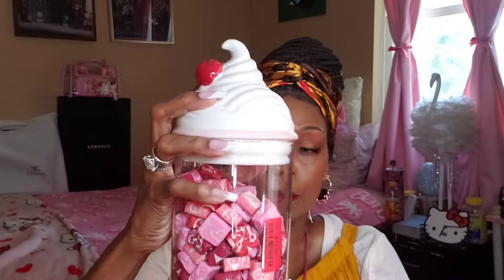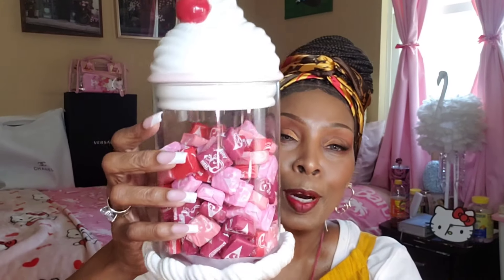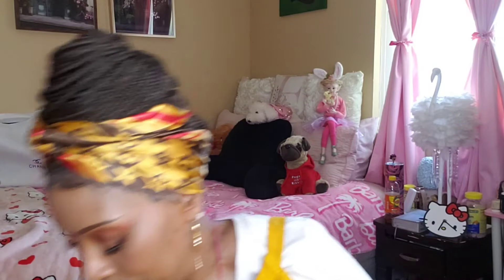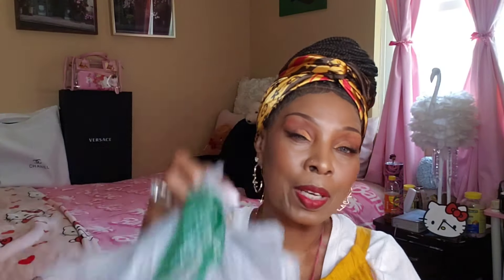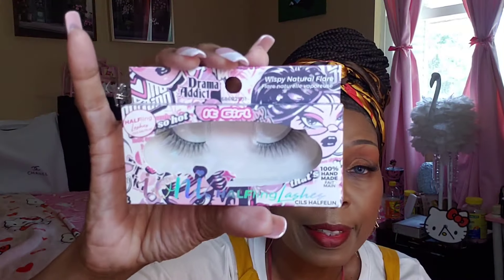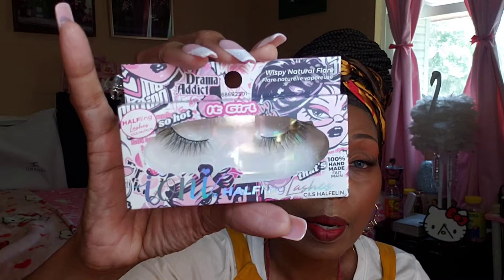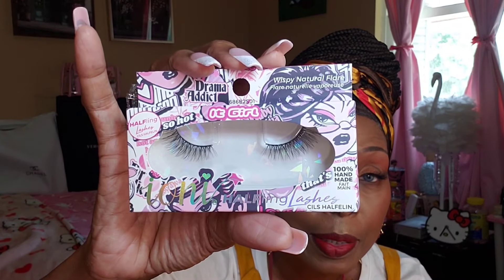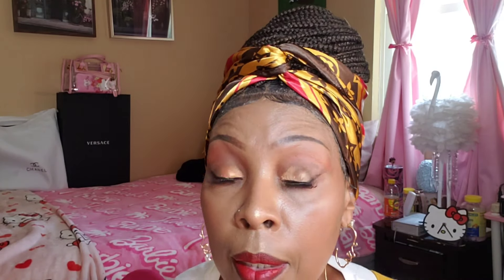TJ Maxx Pink Girly Haul & Dollar Tree Haul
Pink Girly Haul and Beauty Products